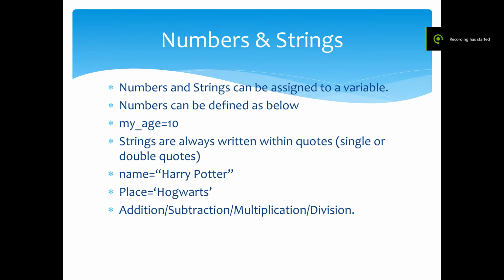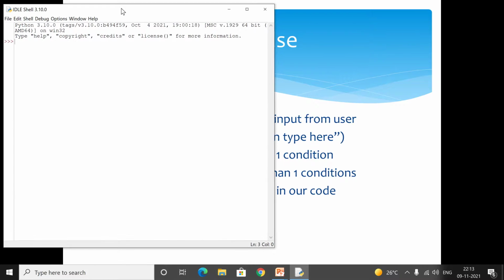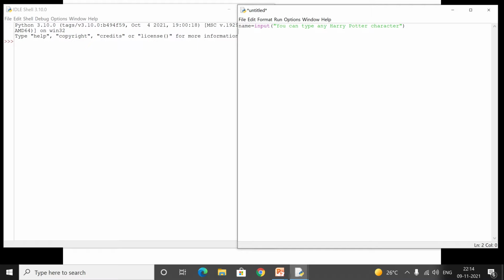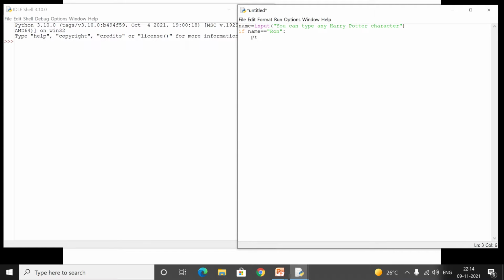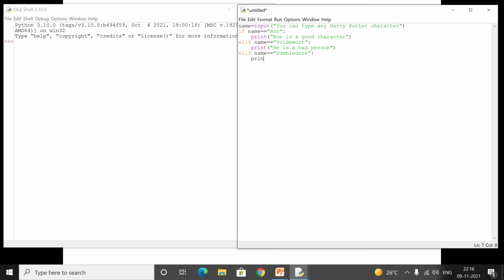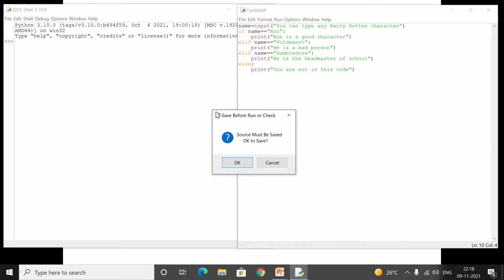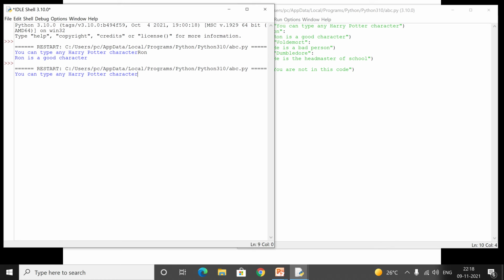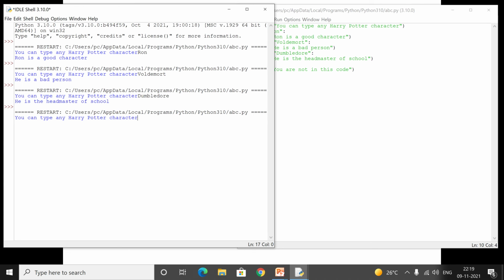Python for Kids and Beginners | Chapter 8/12 of Complete Python Coding Course for Children/Beginners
python tutorials for Children and beginners |Fun with Python
Python fundamentals | Python for absolute Beginners | Downloading python on computer| who invented python | python coding |
This course is specially for kids and absolute beginners |

This is very simple course containing 12 videos and lets children learn while enjoying all along

Below are few important links

: Link for Chapter 1 - Python Installation

: Link for Chapter 2 - Numbers and Strings

: Link for Chapter 3 - Variables

: Link for Chapter 4 - Fun with Turtle Module

: Link for Chapter 5 - Drawing Rainbow

: Link for Chapter 6 - Containers [Lists]

: Link for Chapter 7 - Containers [Tuples and Maps}

: Official download link for all Operating systems

: Forum for discussion and knowledge sharing